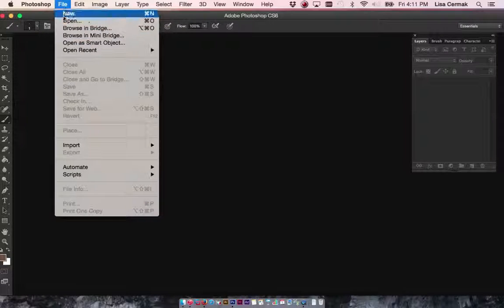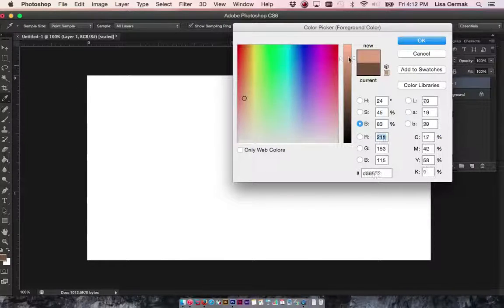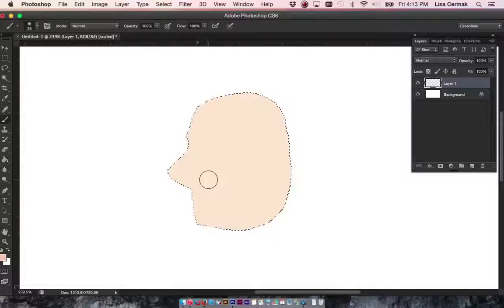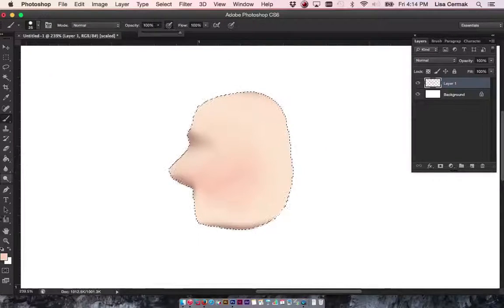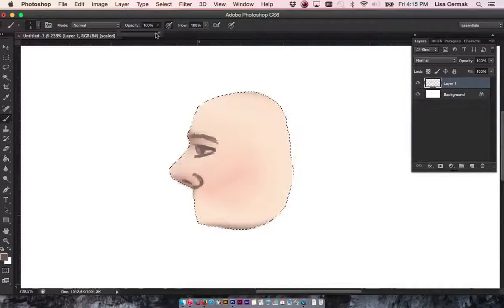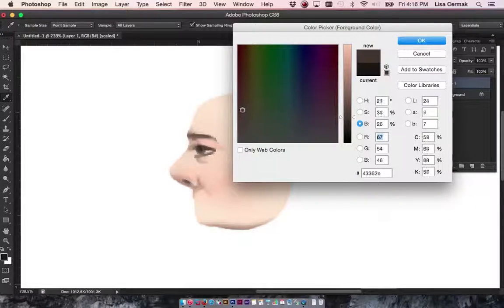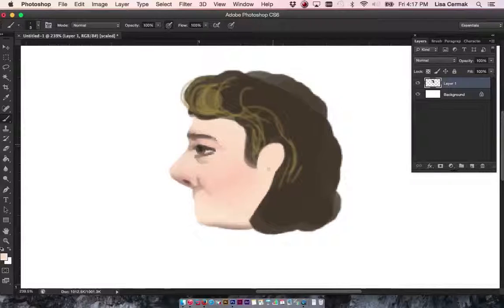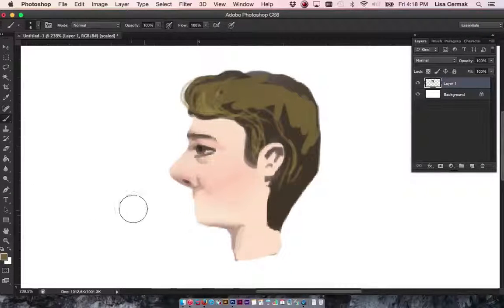PS character part1